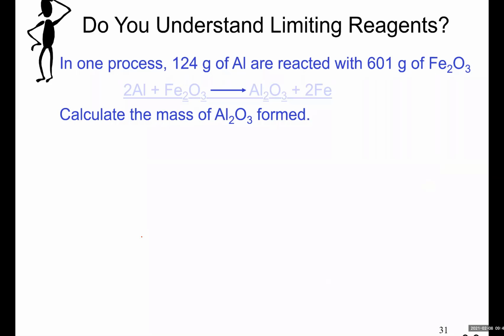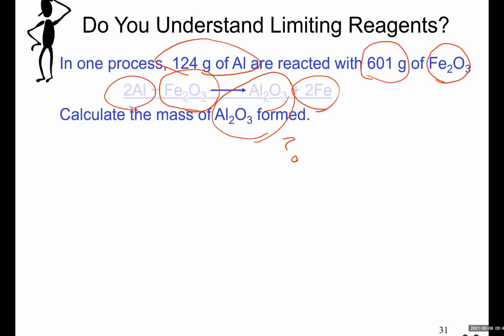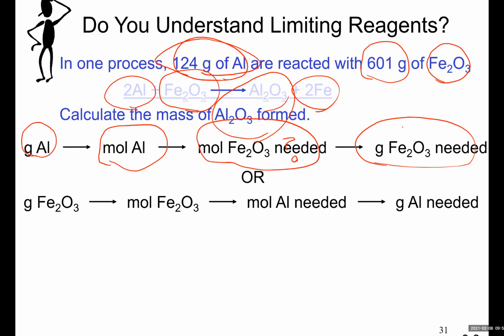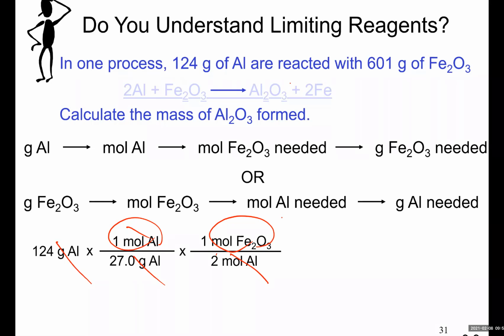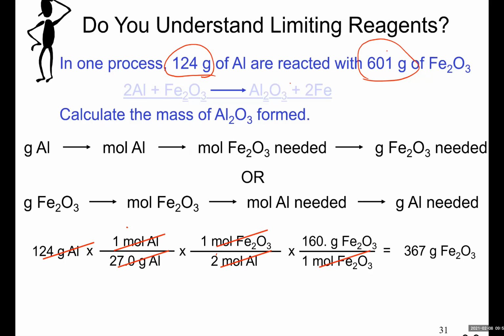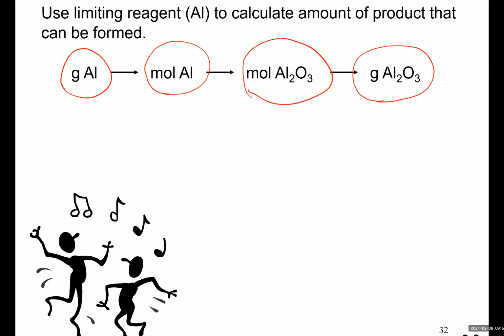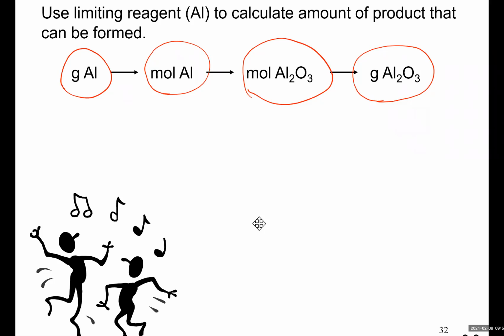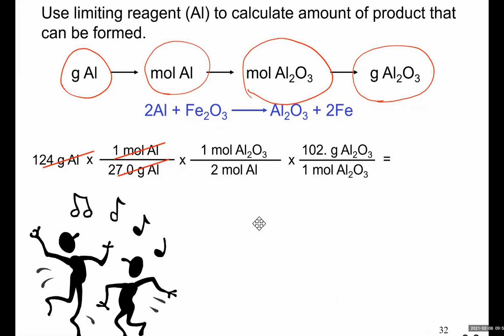Limiting Reagents I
1A.3.6.1,30-33
This video is prepared by Dr. Divan Fard for Chem 2A offered at Shasta College, Redding, Ca. It discusses Limiting Reagents. The material is based on Ch3 of Fundamentals of General, Organic and Biochemistry, McMurry and Castellion, Publisher: Prentice-Hall; 5th edition, ISBN: 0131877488. It is recommended for students to purchase this book, study, and do inside chapter problems to better understand the concepts. Also, some material is from McMurry, J., Fay, R.C, 2004, Chemistry,(Fifth Edition) ISBN 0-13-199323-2 New Jersey 07458: Pearson/Prentice Hall, Some of the Learning Checks are coming from “General, Organic, and Biological Chemistry” by Karen C. Timberlake, publisher: Pearson; ISBN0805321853.